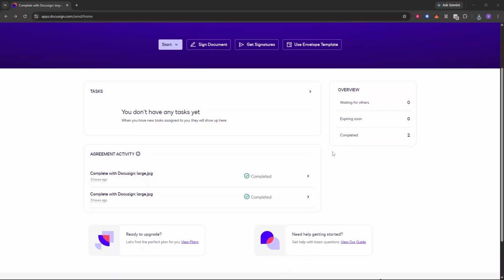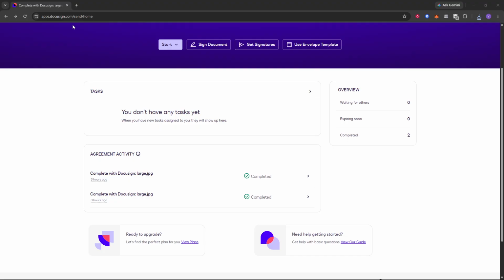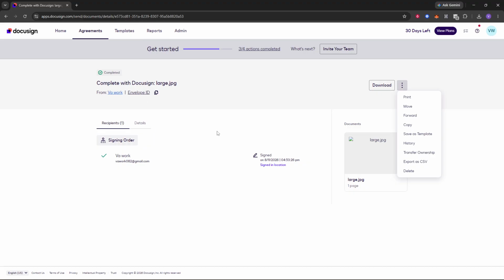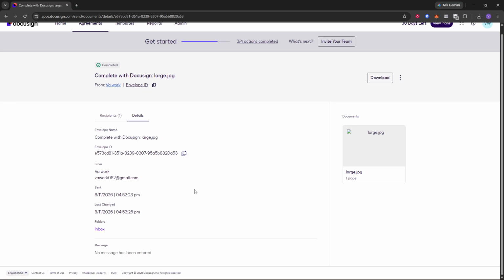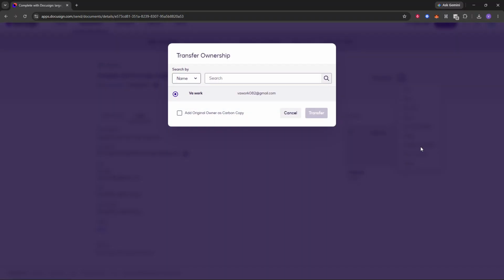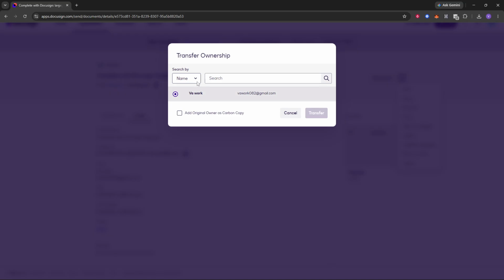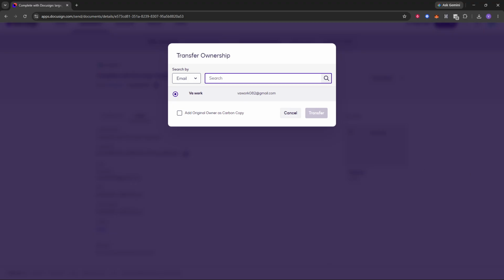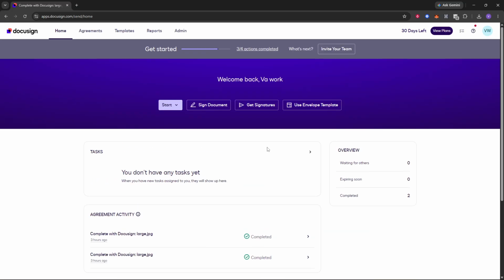How To Transfer Envelopes In DocuSign (Quick Guide 2026)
In this quick DocuSign tutorial, you’ll learn how to transfer envelopes in DocuSign in 2026. Envelope transfer can be important when responsibility for managing documents needs to move between users, teams, or account members.

We’ll explain the envelope transfer workflow and what to review before transferring document responsibility.

🔹 What You’ll Learn:
* How To Transfer A DocuSign Envelope To Another User When Available
* How To Locate Envelope Management And Transfer Options
* How To Identify The Correct User Who Should Receive Envelope Responsibility
* How Envelope Transfers Can Support Employee Changes And Business Workflows
* How To Review Envelope Status Before Initiating A Transfer
* How Transferring Envelope Responsibility Can Help Maintain Business Continuity
* How To Avoid Selecting The Wrong User During The Transfer Process
* How Proper Envelope Management Can Help Keep Contracts And Signature Requests Organized

💡 Pro Tip: Confirm the receiving user's account and permissions before transferring an envelope. This can help prevent delays when responsibility for important documents changes.

By The End Of This Video, you’ll understand how DocuSign envelope transfers work. You’ll also know what to review before moving envelope responsibility to another user.